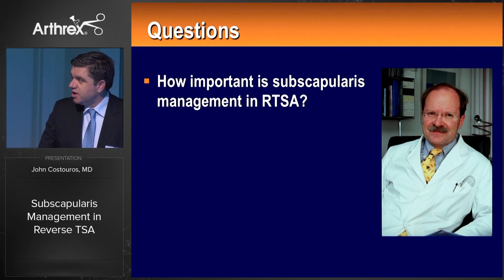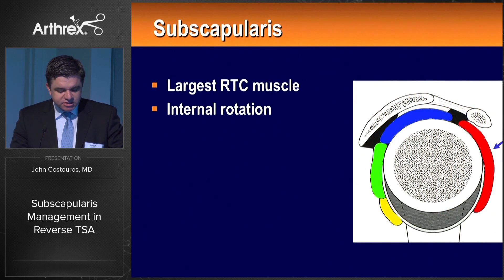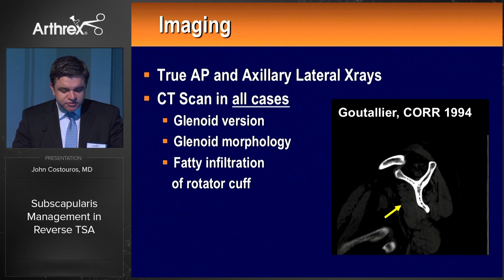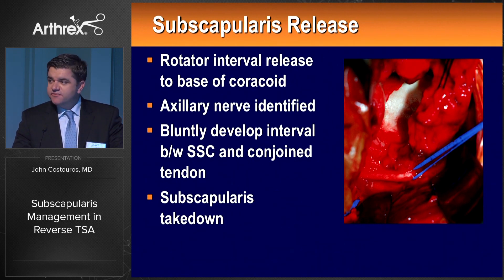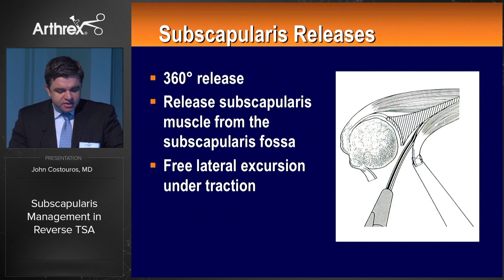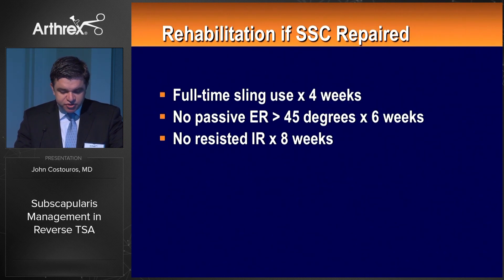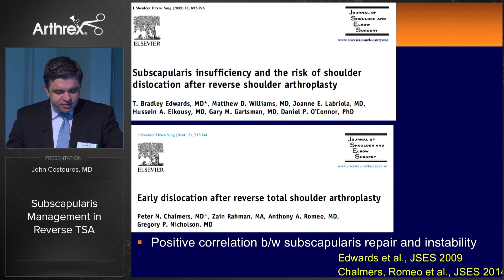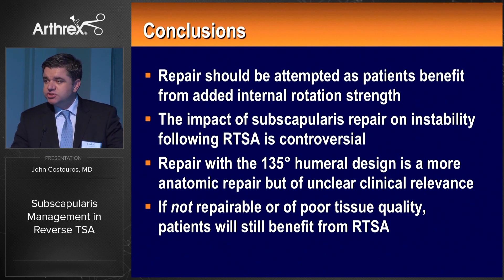Subscapularis Management in Reverse TSA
John Costouros, MD, FACS, (Redwood City, CA) discusses subscapularis function before and after Reverse Shoulder Arthroplasty. Shoulder function after Reverse Shoulder Arthroplasty with and without subscapularis repair is compared to anatomic shoulder arthroplasty. Dr. Costouros describes key steps of subscapularis release through the deltopectoral approach. The presentation concludes with an overview of the Univers Revers™ design and summarizes the indications for subscapularis repair.